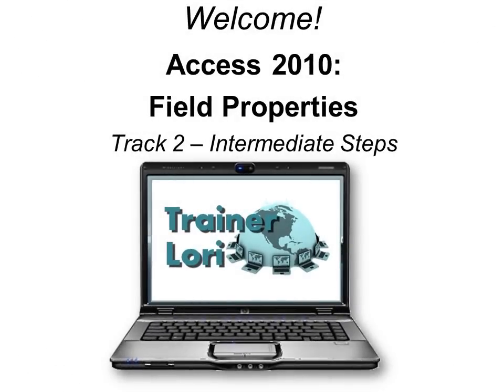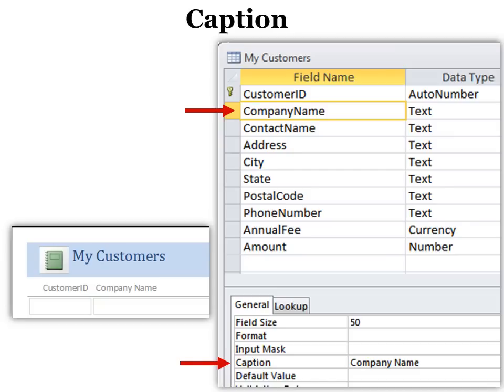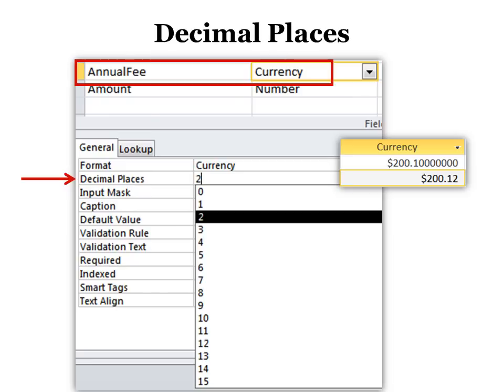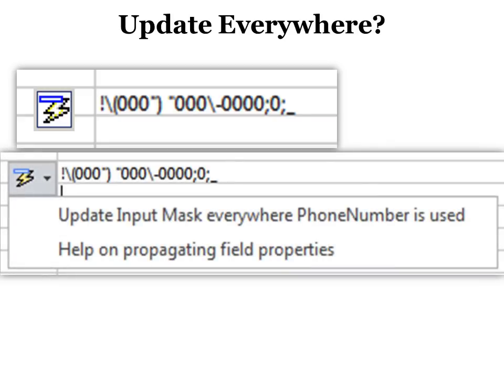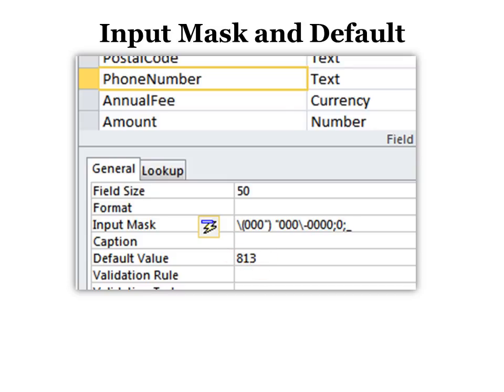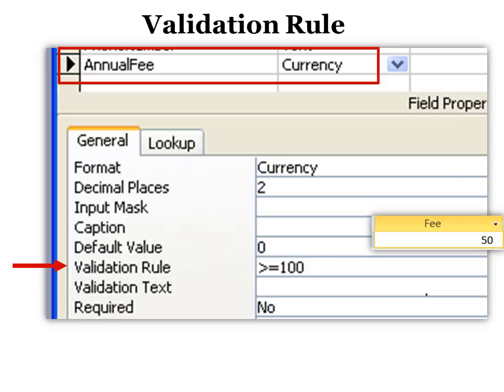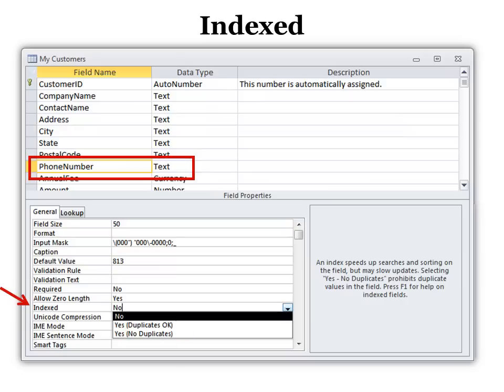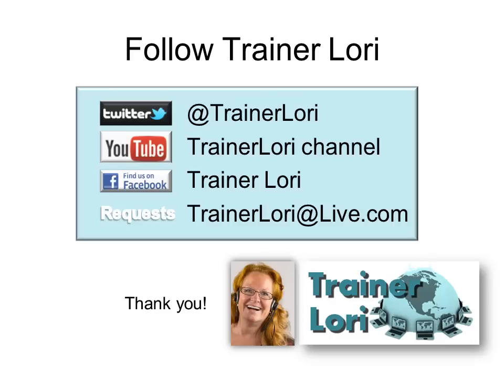Access 2010 - Field Properties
TrainerLori shows you how to take Access to the next level by controlling what data appears in the table and how that data is formatted in this brief tutorial. Set field properties once and every form and report will reflect the change: defaults, decimals, required data, formatting and even how to update with today's date.